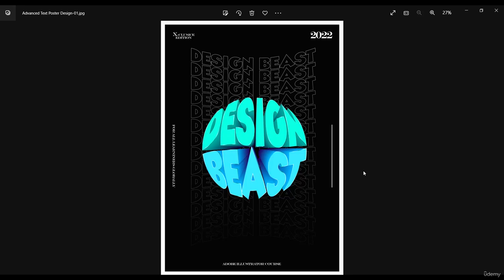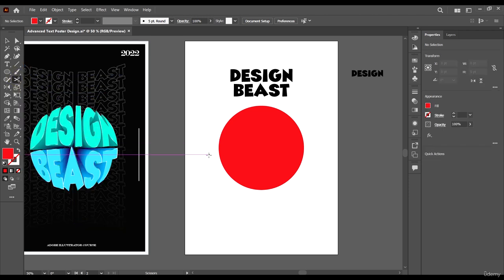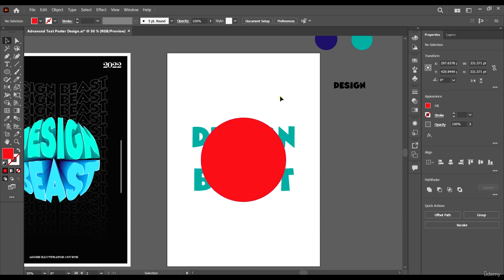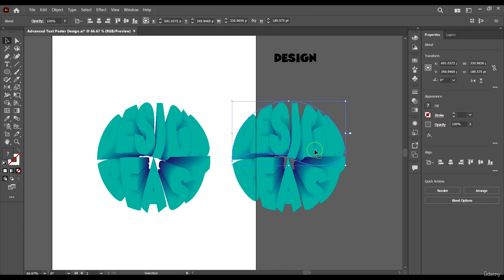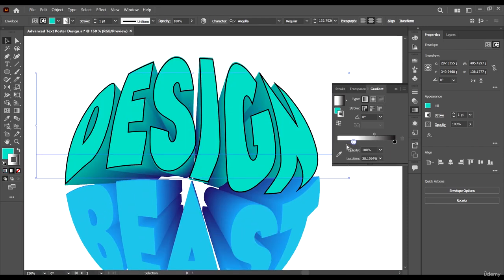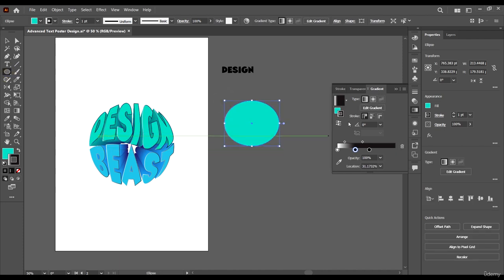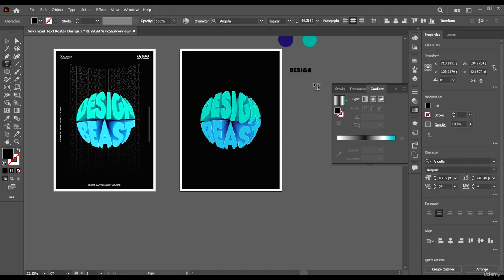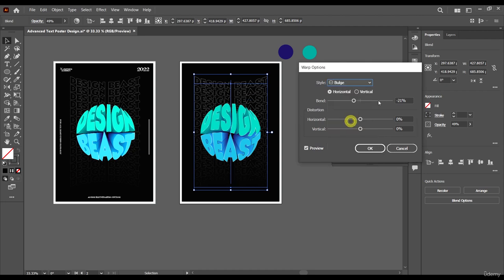Advanced 3D Blend Text Poster Design in Adobe Illustrator PART - 2 l CLASS - 24 l#AdobeIllustrator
Advanced 3D Blend Text Poster Design in Adobe Illustrator

Description:

Welcome to our latest tutorial on mastering advanced 3D blend text poster design in Adobe Illustrator! In this video, we’ll take you step-by-step through the process of creating stunning 3D text effects that will elevate your graphic design projects to the next level.

🎨 What You’ll Learn:

How to create and manipulate 3D text using the blend tool.
Techniques for adding depth and dimension to your typography.
Tips for applying colors, gradients, and textures to enhance your design.
How to incorporate background elements for a polished, professional look.
Best practices for exporting your designs for print or digital use.
🖌️ Who Is This For? This tutorial is perfect for intermediate to advanced Adobe Illustrator users looking to expand their skills and create eye-catching posters, promotional materials, or social media graphics.

📏 Requirements:

A basic understanding of Adobe Illustrator tools and interface.
The latest version of Adobe Illustrator installed on your computer.
Share your creations in the comments below or tag us on social media—we love to see your work!

Let’s dive into the world of 3D design and create something amazing together!